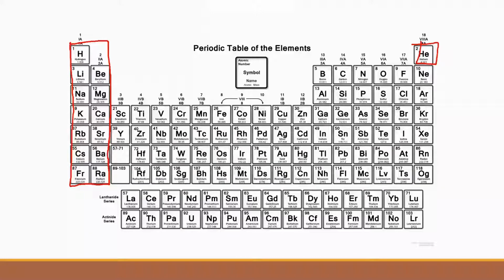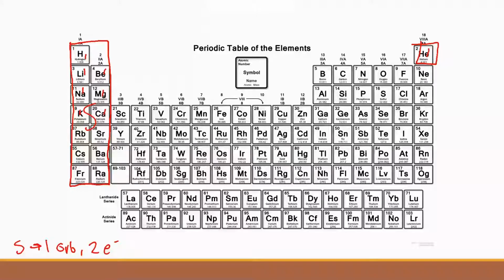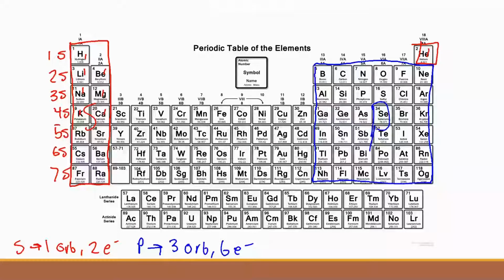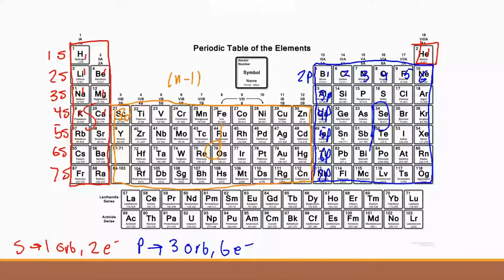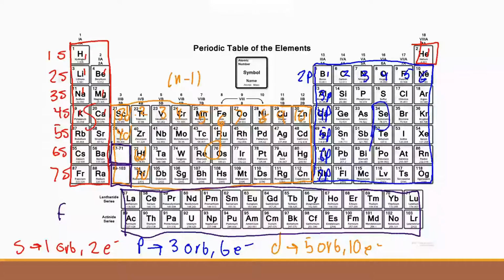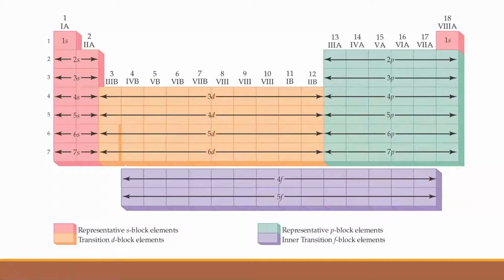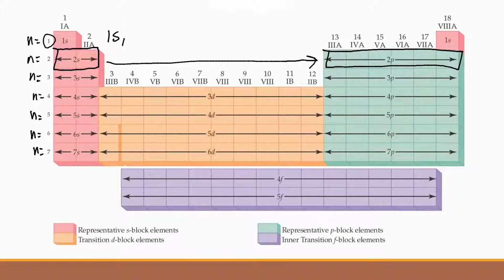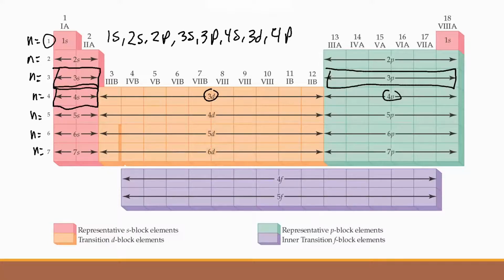Aufbau Principle Using Periodic Table